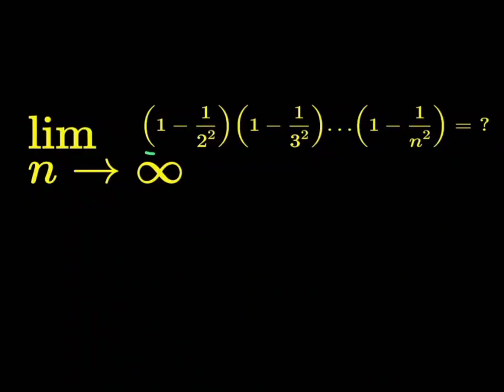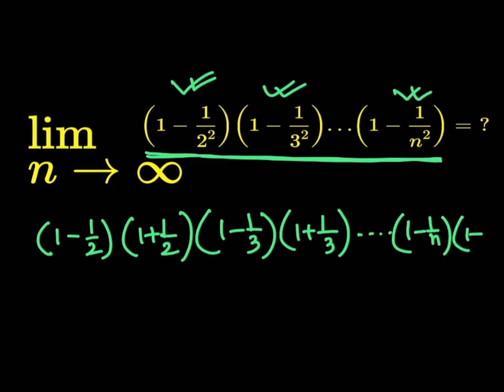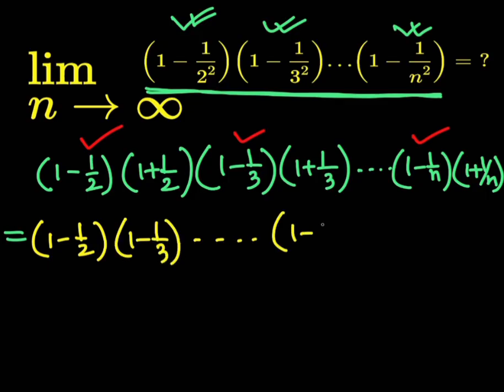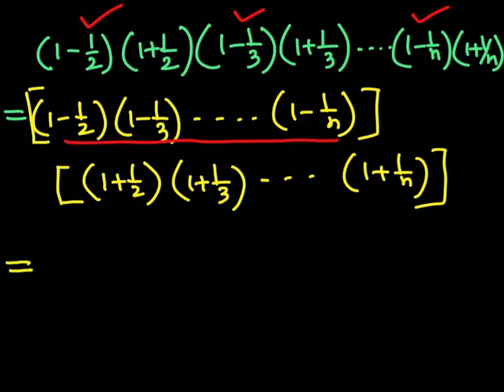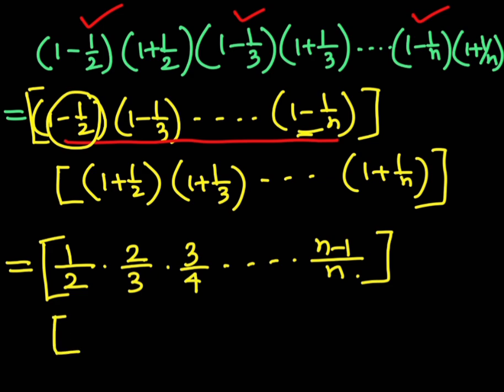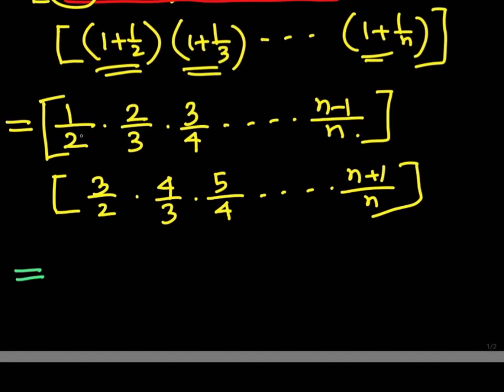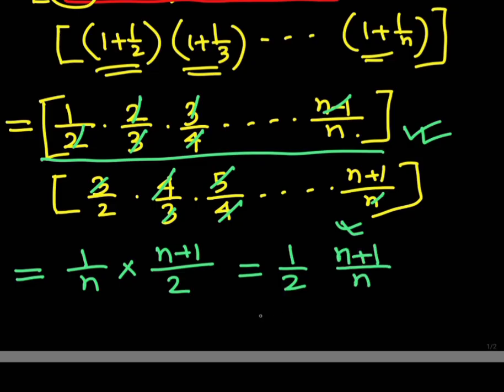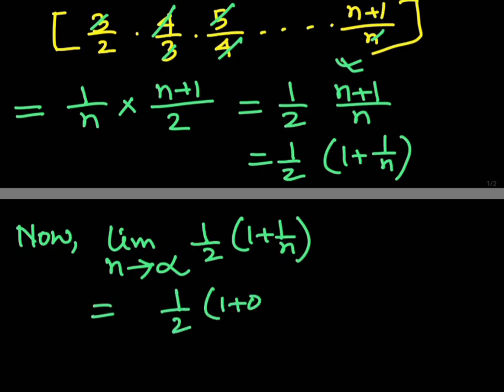Can you find the limit?